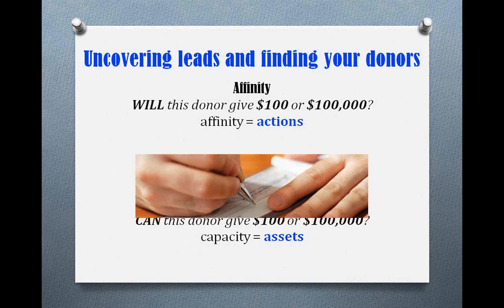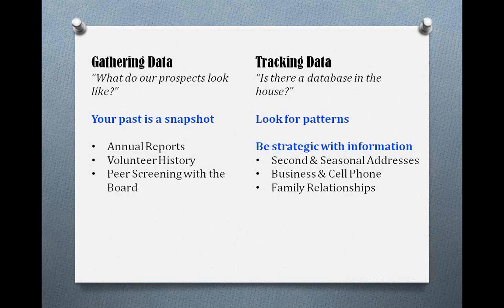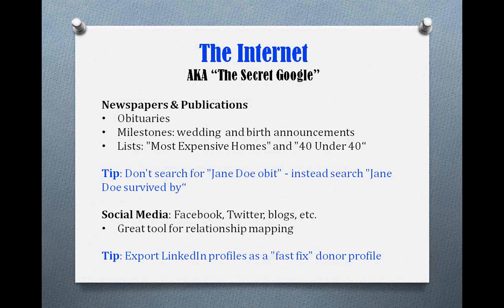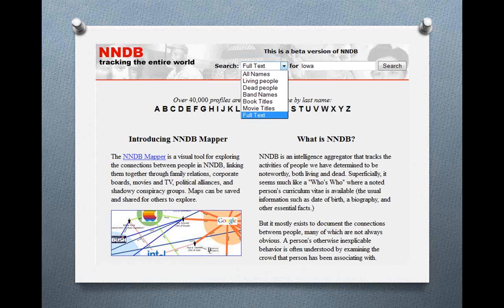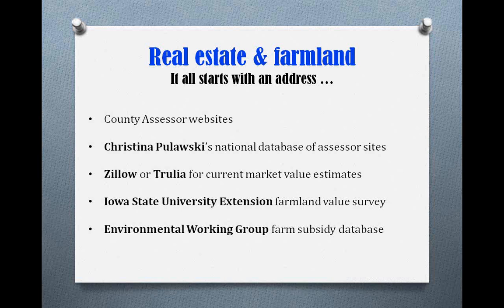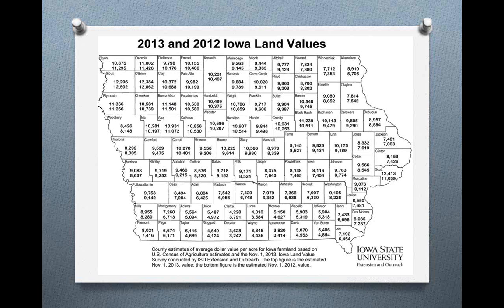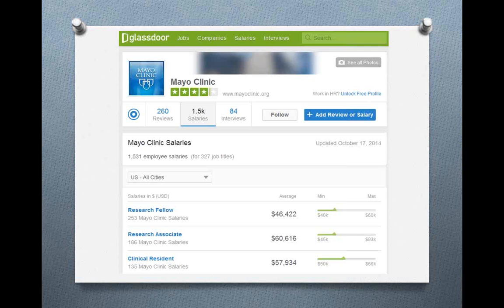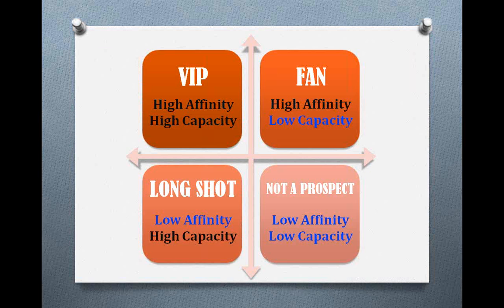Webinar: Prospect Research: Tips & Tricks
How much can a potential donor contribute? How much will they contribute? In this presentation, Rachel Dakarian, Prospect Research Analyst at Drake University, arms fundraisers and development professionals with the basic tools needed to assess a prospect’s wealth capacity and affinity. Participants will be introduced to the resources and best practices utilized by professional prospect researchers – including the SEC, FEC, and real estate assessment websites – as well as the Association of Professional Researchers for Advancement (APRA) Code of Ethics.